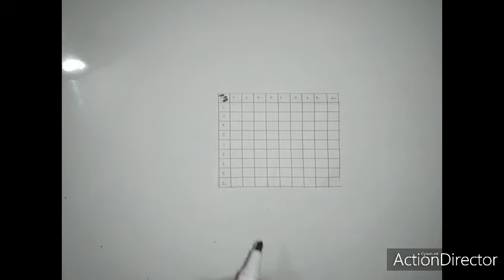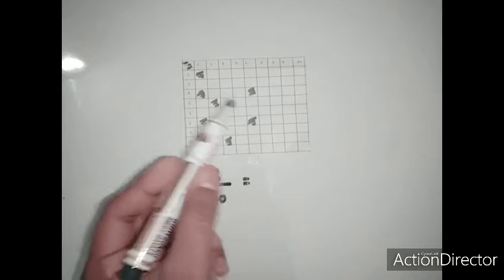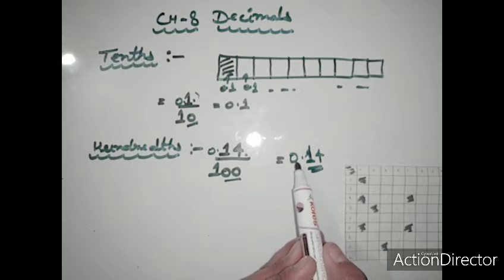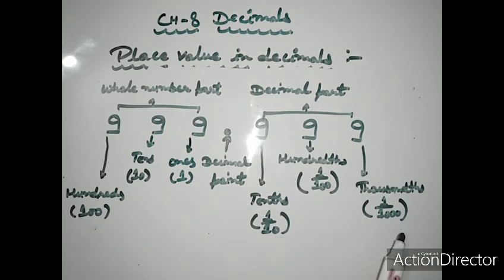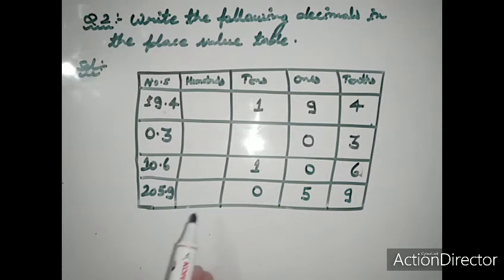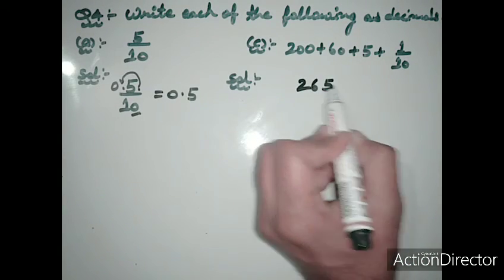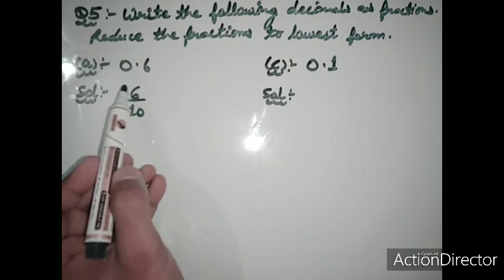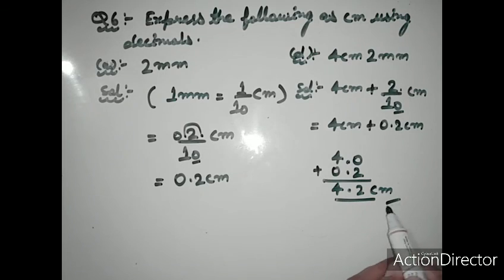Class-6th Maths Ch-8 Decimals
Ex - 8.1(9/November/2021)